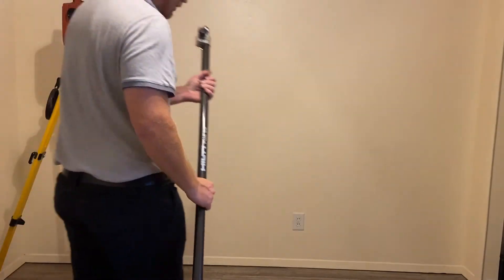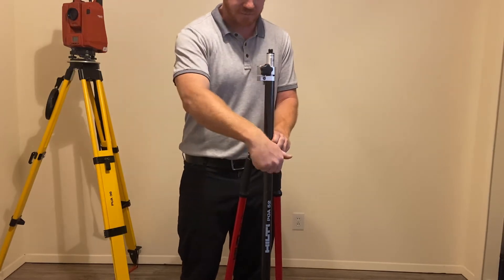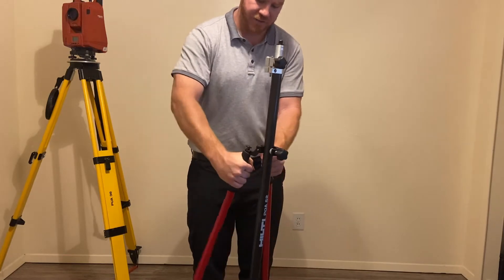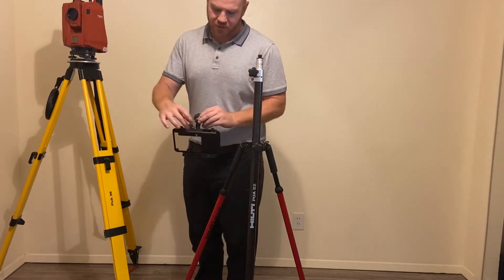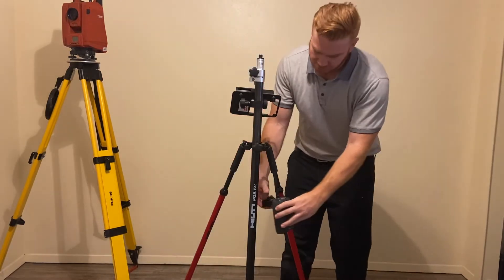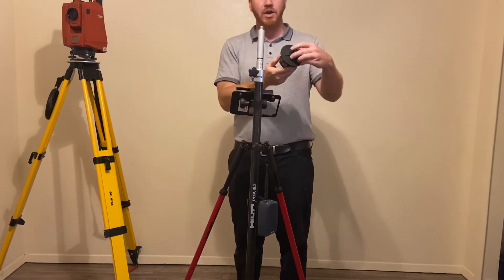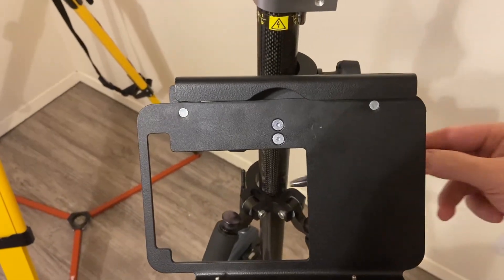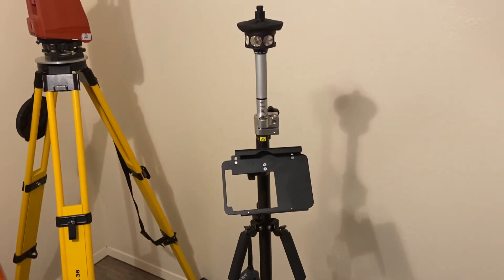Prism Pole Assembly POS 180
Assembling the Prism Pole for the POS180 Total Station